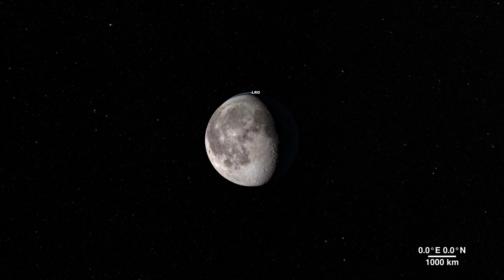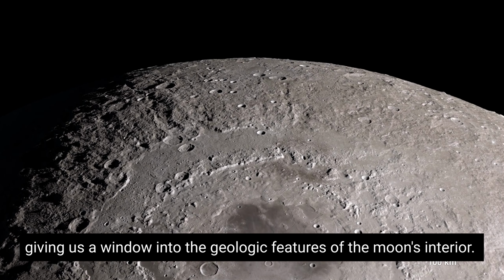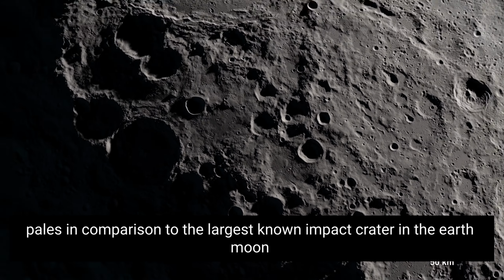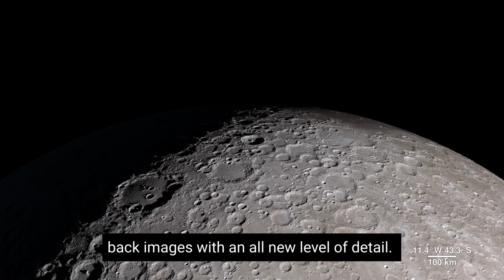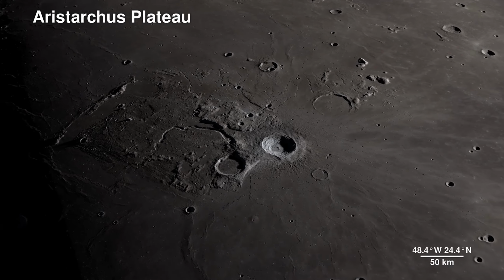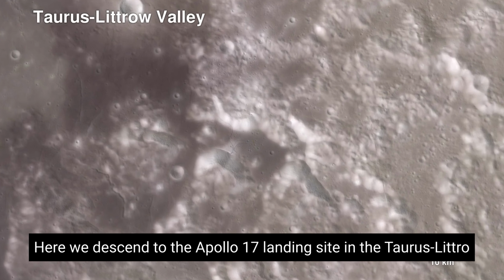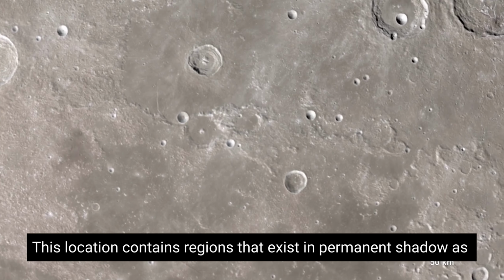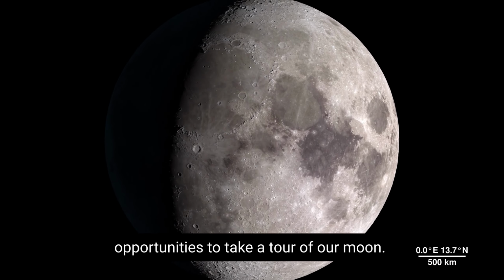Exploring the Moon in 4K: Amazing Lunar Sites and Data Revealed!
Join us on a breathtaking virtual tour of the Moon, as we fly over its fascinating terrain and explore some of the most interesting sites on its surface. Using the latest 4K resolution technology and drawing from the vast data collected by the Lunar Reconnaissance Orbiter (LRO) mission, our tour will take you to both familiar and unfamiliar places, revealing new insights into our closest celestial neighbor.

From the massive Orientale and South Pole-Aitken impact basins to the smaller, younger Tycho and Aristarchus craters, we will show you a variety of lunar terrain features and explain their significance. We will also visit some of the Apollo landing sites and showcase the incredible resolution of the LRO images, which can capture details as small as 10 inches per pixel.

So buckle up and get ready for a journey you won't forget - the Moon is waiting for you!